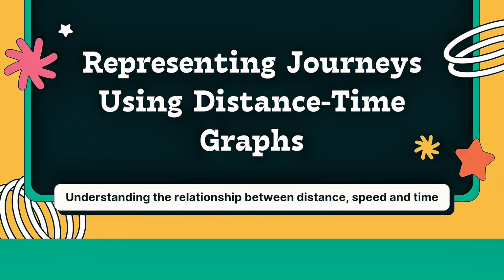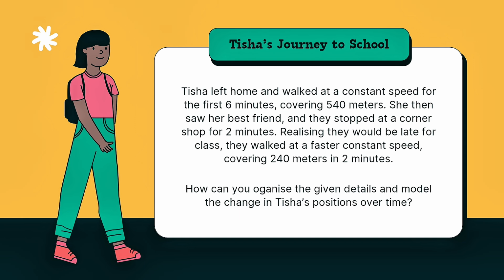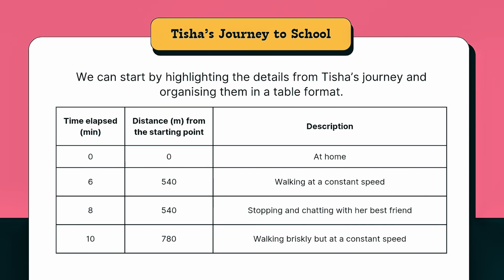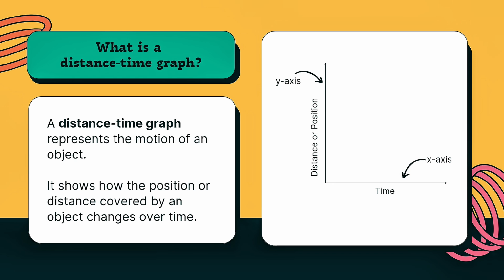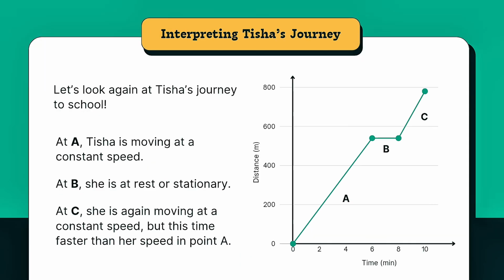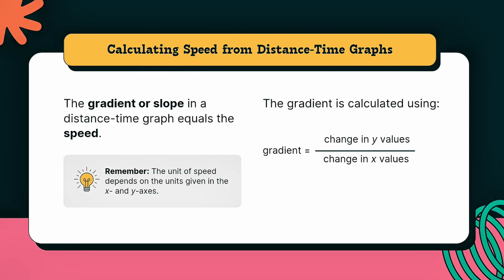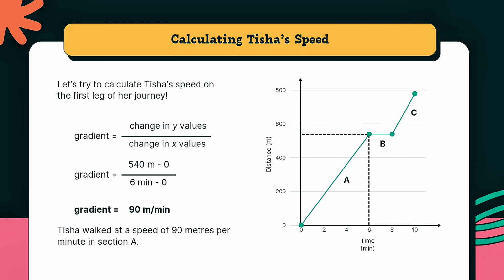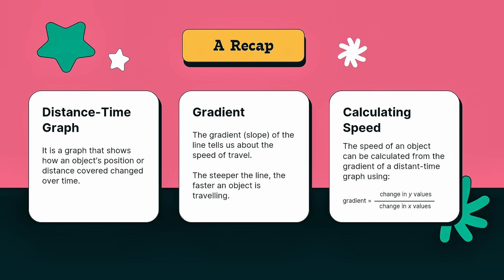Distance-Time Graphs Explained With a Real Story! 🚶‍♀️📊 | CBSE Class 7, 8 & 9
📈 Representing Journeys Using Distance-Time Graphs | Full Easy Explanation

In this video, we learn how to represent motion using Distance-Time Graphs in the easiest way possible. Using Tisha’s journey to school, we understand:

✔️ What a distance-time graph is
✔️ Meaning of slope or gradient
✔️ Constant speed and stationary objects
✔️ Faster and slower motion on graphs
✔️ How to calculate speed from graphs
✔️ Real-life understanding of motion and travel

This video is perfect for school students preparing for Science and Maths chapters related to motion, speed, time, and graphs.

🎯 Learn with simple explanations, real-life examples, and easy concepts only on Slide Science!

✨ Credits:
Animations, graphics, and visual elements used in this video were created with the help of Canva.

distance time graph class 8
distance time graph class 9
distance time graph easy explanation
distance time graph animation
distance time graph cbse
distance time graph ncert
motion and graphs
speed time distance
distance vs time graph
how to read distance time graph
gradient in distance time graph
speed from distance time graph
distance time graph examples
distance time graph numericals
class 8 science motion
class 9 physics motion
graphs in physics
science animation video
educational science video
motion chapter class 9
cbse science
ncert science
maths graphs
slide science